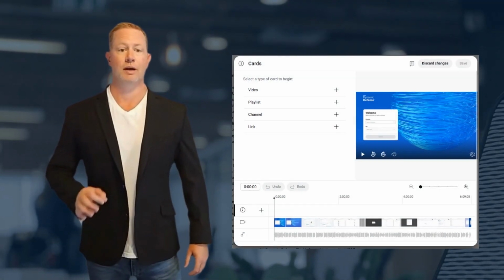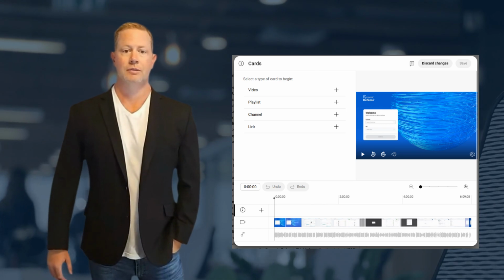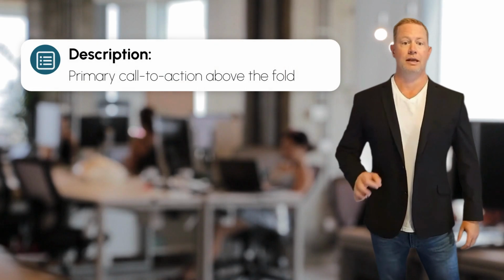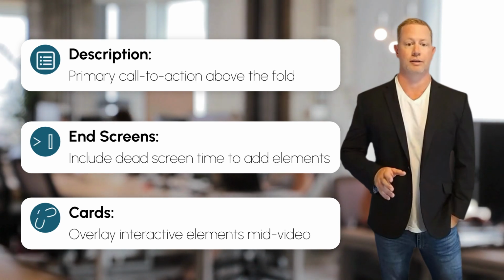Optimizing the Customer Journey - YouTube for Customer Support Video 7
Welcome back to our series: “How to Use YouTube for Customer Support.”
In Video 7, we’re covering how to design a seamless customer journey using YouTube’s built-in tools — ensuring your customers don’t hit a dead end after watching your support videos.
Teaching a task is helpful, but guiding your customers through the entire process is where the real value lies. In this video, you’ll learn how to use:
🔹 Video Descriptions: Place your most important call to action at the top and include helpful links like user portals, help centers, or related videos.
🔹 End Screens: Use the final 20 seconds of your video to guide viewers to the next step, playlist, or even an external URL.
🔹 Cards: Add clickable links during key moments in your video to help your customers access what they need, when they need it.
By using these features strategically, you’ll create a support experience that’s helpful, intuitive, and actionable.
📺 Whether you're building a new channel or refining existing content, these techniques will dramatically improve your customers’ ability to navigate and complete key support journeys.

Welcome back to our series, "How to Use YouTube for Customer Support." In this video, we’re diving into a crucial topic: how to create a seamless customer journey that doesn’t end when your customers finish watching your support videos.
It’s great to teach your customers how to accomplish a task, but the ultimate goal is ensuring that they actually complete that task. So, we’ll explore how you can use YouTube’s features to keep your customers moving through the process without hitting a dead end.
This is especially important for support content that doesn’t live on your own platform.
With YouTube, there are a couple of ways to accomplish this
Let’s start with the video’s descriptions.
As we discussed in a previous video, only the first one or two sentences of your description are visible to users before they click the “...more” link. This is valuable real estate, so always include your primary call to action right at the start.
For example
if your video is titled "How to Log in to the User Portal," make sure to include a link to the user portal in the first sentence.
Think about what your customers may need based on the video content. Include links to your help center, related videos, or other useful resources.
Next, let’s talk about end screens.
Every video posted to YouTube should include around 20 seconds of dead screen time at the end. This is the perfect opportunity to direct your customers to the next step in their journey.
You can either use a simple logo or create a template to fill in with the dynamic elements.
If you’re looking for examples of the template approach, check out some of the movie preview channels on YouTube. They do an excellent job of utilizing this space.
If you're posting the first video in an installation series, you could link directly to the next video in the series. Also, link to the whole playlist so customers can catch up or jump forward however they want.
You can also link to an external URL. Maybe a user portal or written installation instructions
Whatever will help your customer most at that stage.
The last option to drive the customer journey are the use of Cards.
Cards are interactive elements that appear within the video, not just at the end. They allow you to guide viewers to other helpful content at any point during the video.
They are highly clickable, since they occur in the actual viewing window, so they’re an effective way to provide important resources at just the right moment in your video.
For example, if you mention the user portal during the video, you can add a card that links directly to it.
You can use Cards to link out to:
A video
A channel
A link
The strategy behind this is very similar to what you would use for End Screens.
However, you would pop the links up when they are mentioned within the video.
The important thing, is to think about what would have the most significant impact for your customers, and focus on that as the primary call to action. You don’t want to many actions, or you can confuse the customer as to what they should do next.
Note: There is some natural interference between End Screens and Cards, and YouTube will automatically limit their uses so they don’t overlap.
When you combine video descriptions, end screens, and cards, you create a clear, structured path for your customers to follow. They can move from one helpful piece of content to the next, keeping their journey smooth and frustration-free. And the best part? You avoid sending them down a dead-end.

P60ZEJHBAS3UGTIG